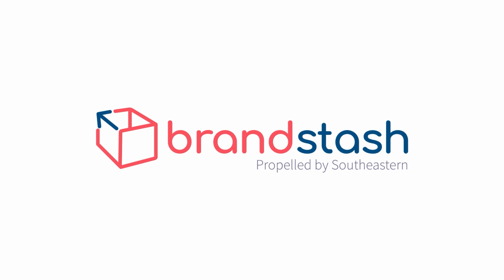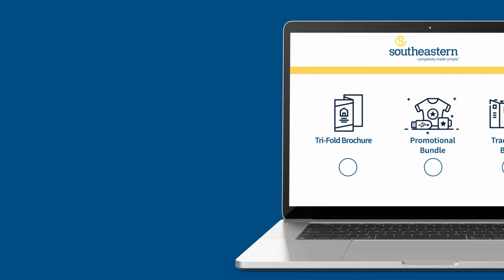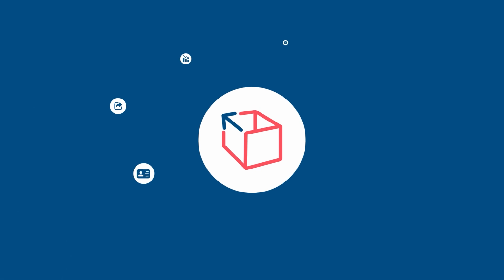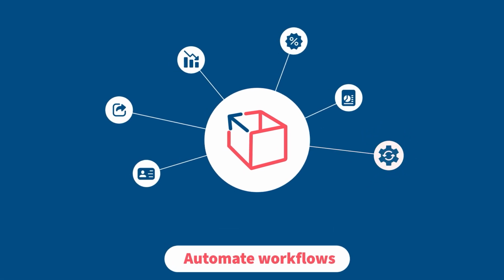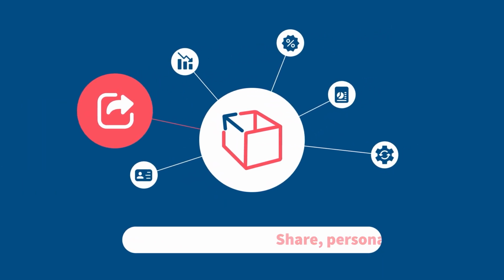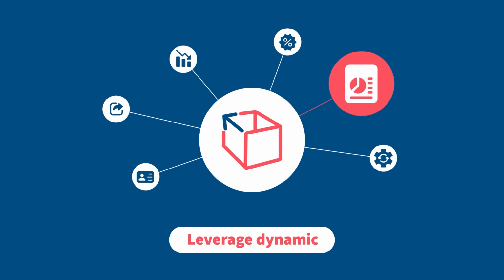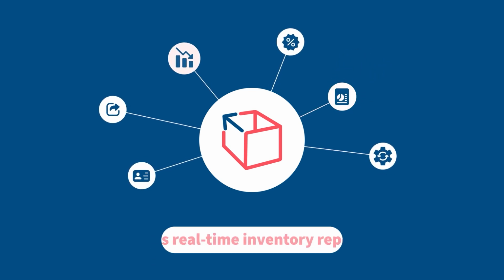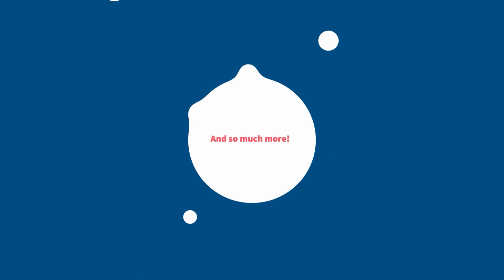Brandstash Online Marketing Asset Management Platform by Southeastern Printing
BrandStash by Southeastern Printing is your all-in-one solution for organizing, managing, and distributing both digital and physical marketing assets. Our platform simplifies inventory management and reporting, allowing you to maintain brand consistency across multiple locations.

With features like print-on-demand templates, customized kitting, and a secure online ordering portal, BrandStash makes it easy for marketing, operations, finance, and tech teams to access assets 24/7 from our climate-controlled warehouse. Benefit from automated workflows and real-time reporting to control inventory and reduce costs.

Streamline your brand management with BrandStash and ensure your marketing efforts are efficient and effective!